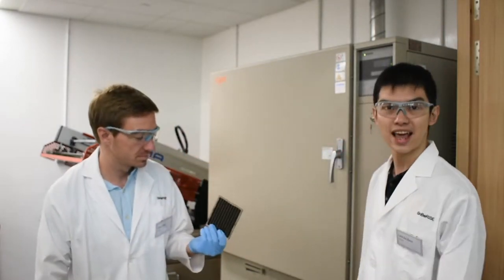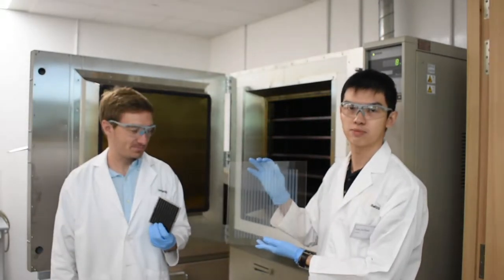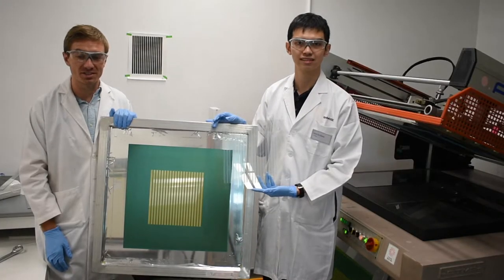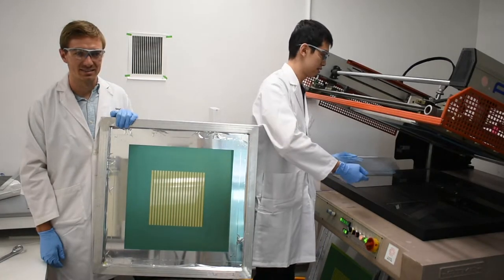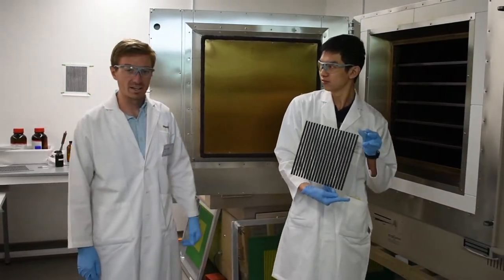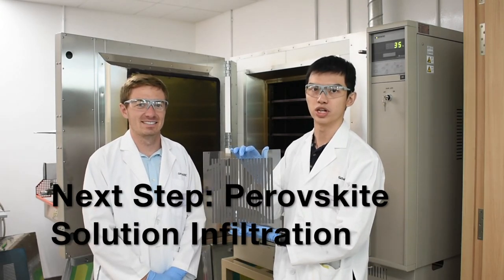Screen Printing Perovskite Solar Cells